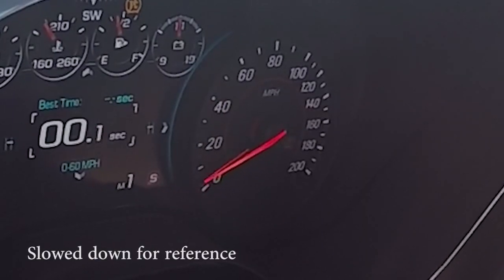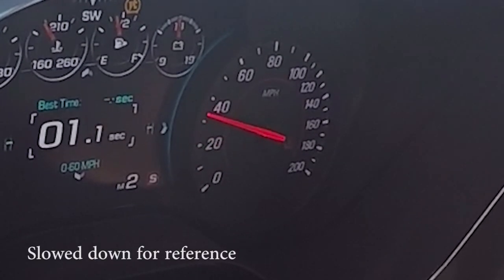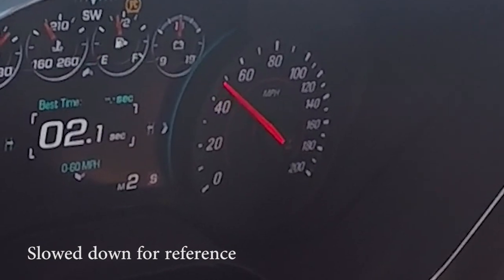My Camaro’s Fastest 0-60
I use to think my 0-60 was never going to get much better, but than drag radials came into play.

Lethal Garage
31915 Rancho California Rd ste. 200-444